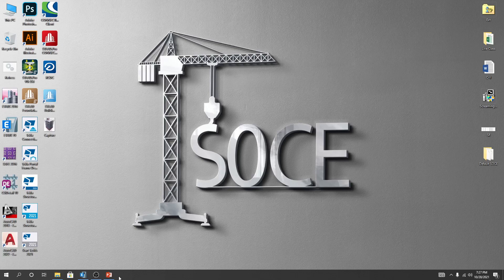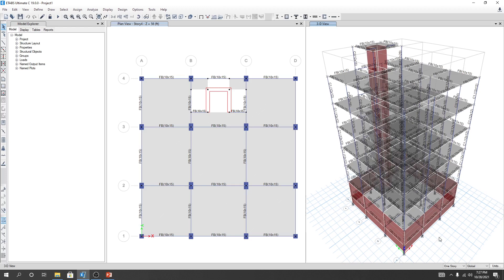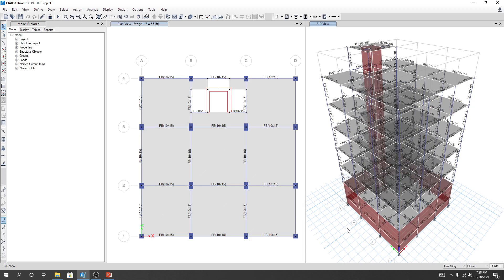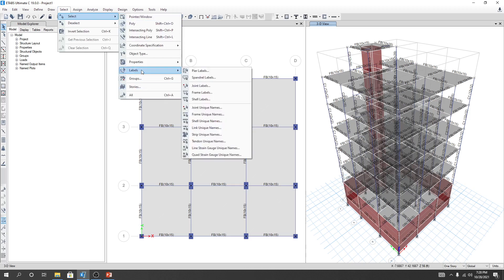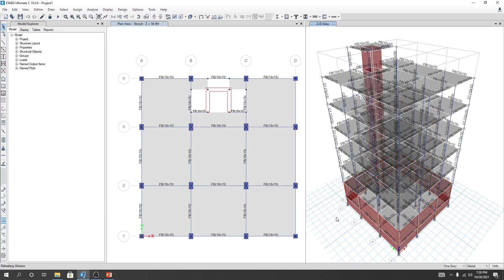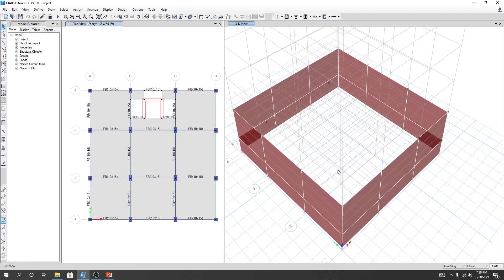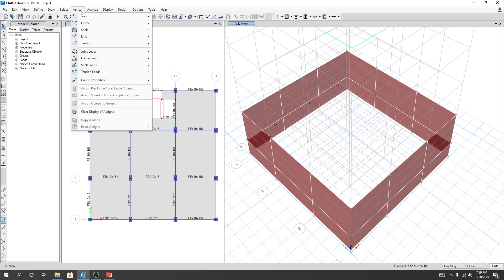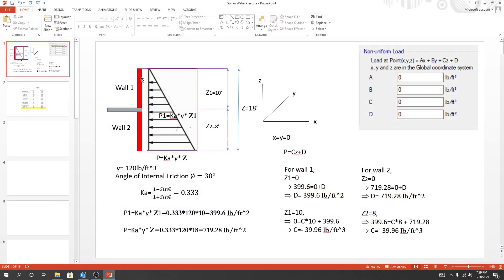7. Complete building design in Etabs 2019 | Real Project Design | Basement Soil Pressure Calculation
Etabs professional Tutorials
Etabs tutorial english
Etabs 2018 tutorial
Etabs tutorial
Building design tutorial for beginners
Complete building design in etabs v19
etabs 19
etabs 2019
etabs 2019 tutorial
etabs complete building design
Real Project Design
Etabs
etabs tutorial for building design
etabs 2019
Etabs 2019 tutorial
etabs 2019 download
etabs v19
etabs 19 building design
design building in etabs v19
etabs v19 tutorials
etabs v19 tutorial
Etabs tutorials
Draw Basement Wall, Assign Loads
 Basement Wall Soil Pressure Calculation